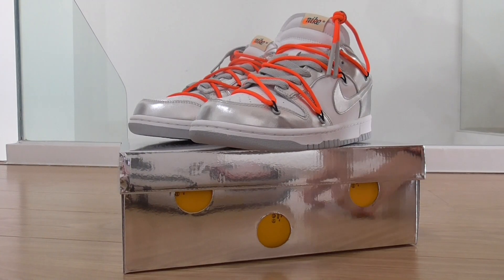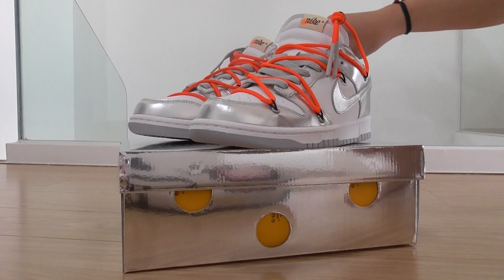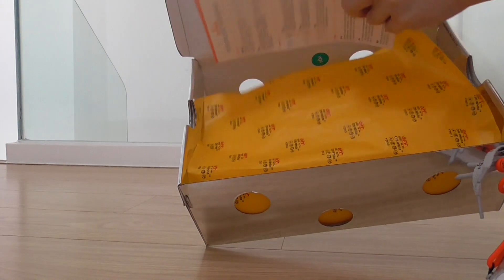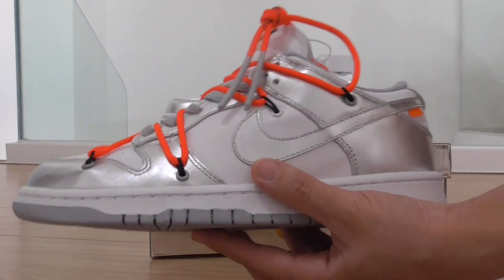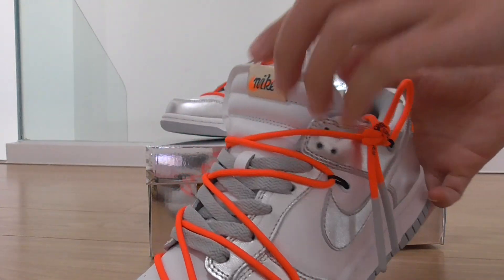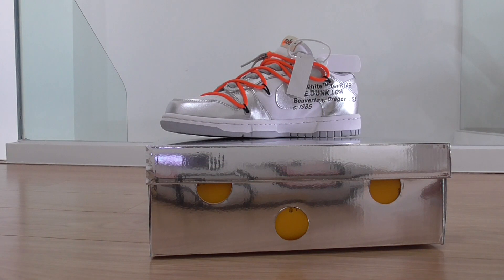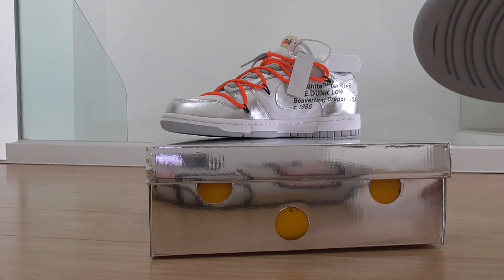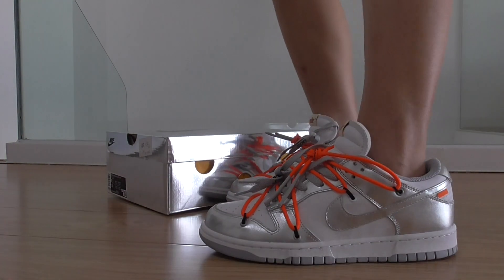Off-White Nike Dunk Low LTHR Sliver White Review & On Foot